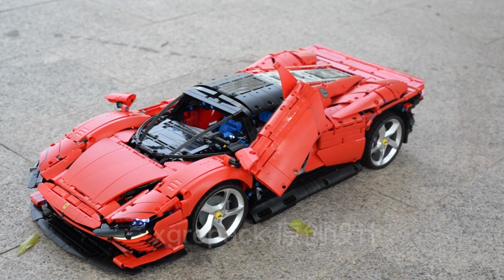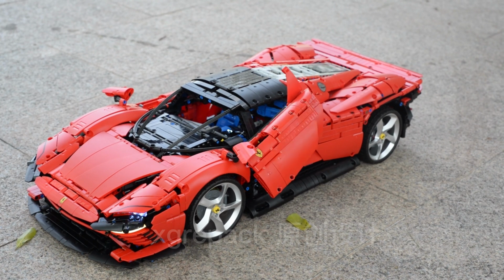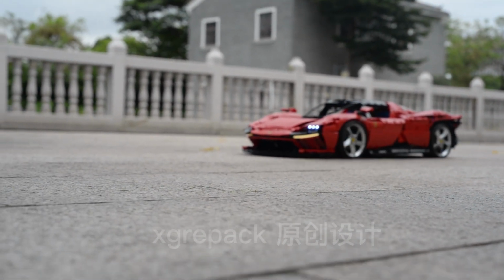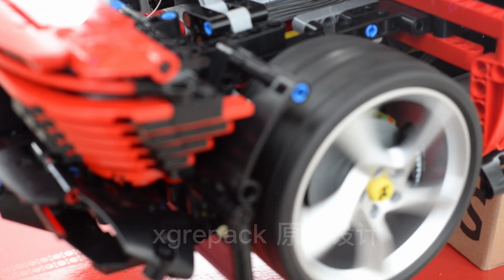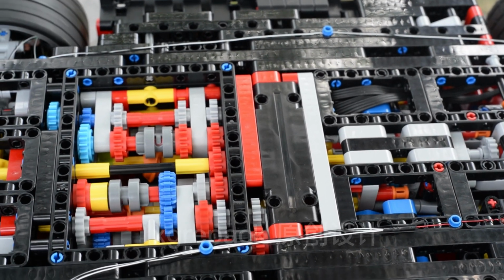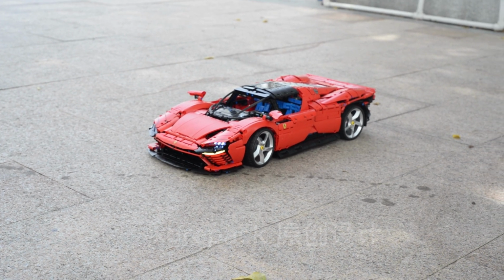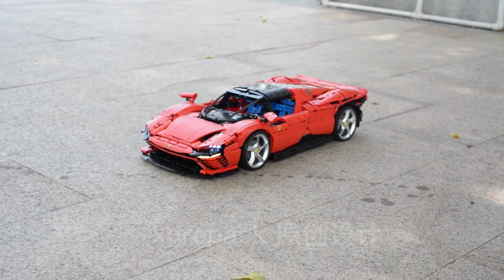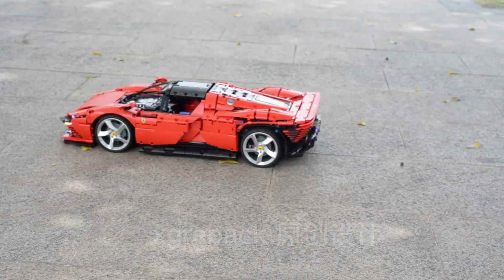xgrepack Motor for LEGO Ferrari Technic 42143 Full RC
This moc uses 2*XL motors, 2*M motors, 1*servo motors, 4-channel batteries, 3 motor extension cables, and several building blocks

Support forward and backward, left and right steering, remote control to open and close the door, and retain the gearbox, so you need to change the appropriate gear when driving, or use neutral to drive

Buy our installation method, there will be a detailed list of parts and building blocks, installation method, if you do not understand the installation and use, you can consult and contact us

The switch door opens slowly, not snaps open quickly. more advanced